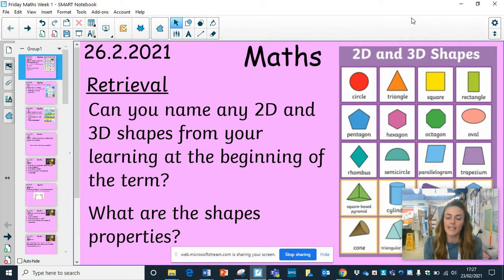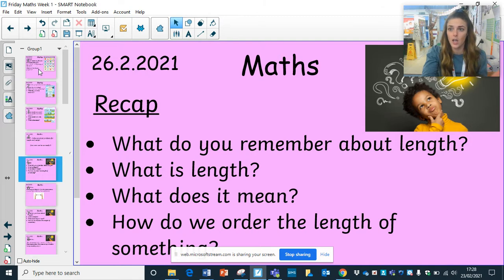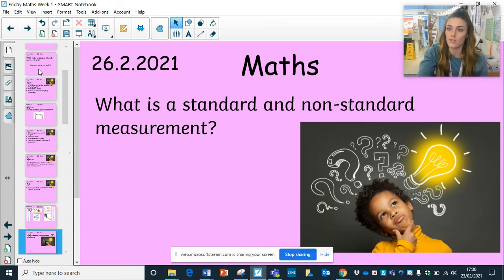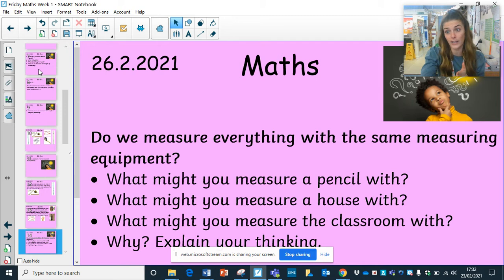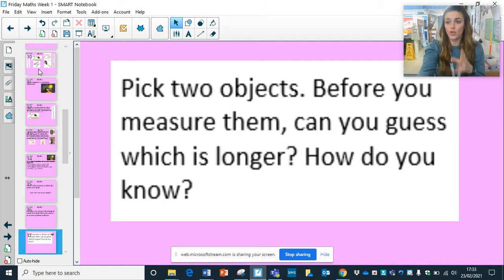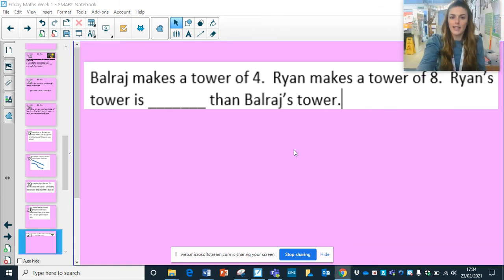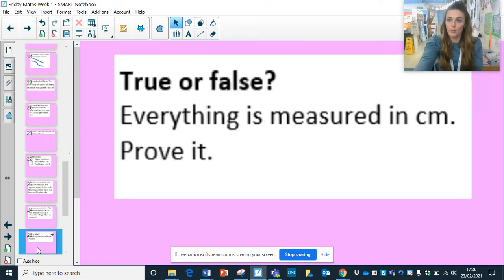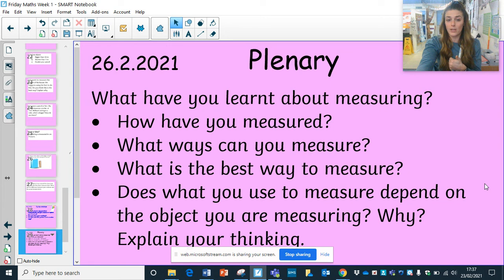Fridays Maths Week 1 Spring 2